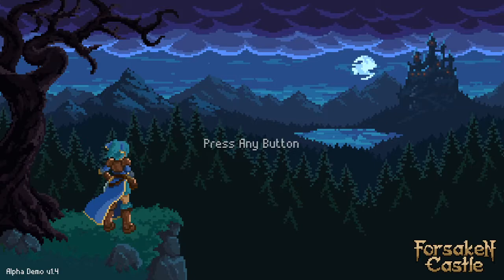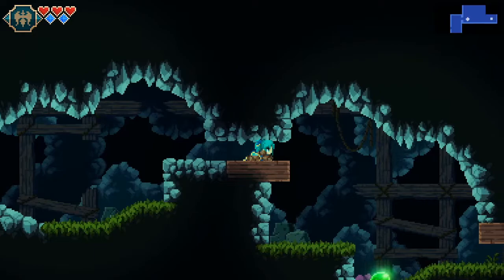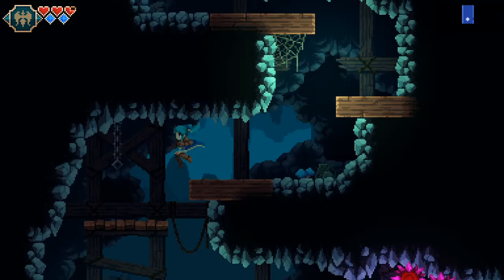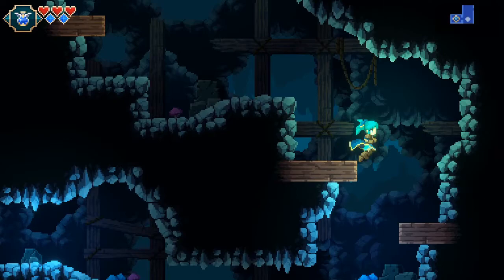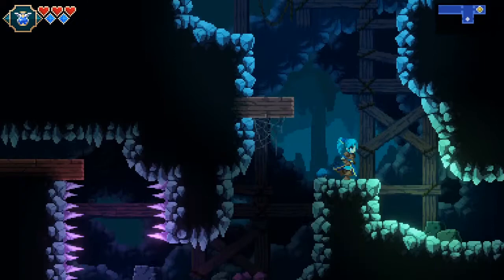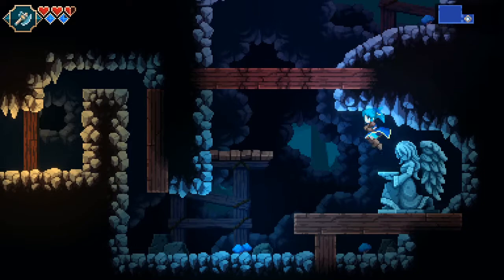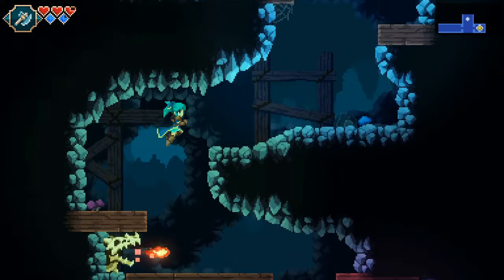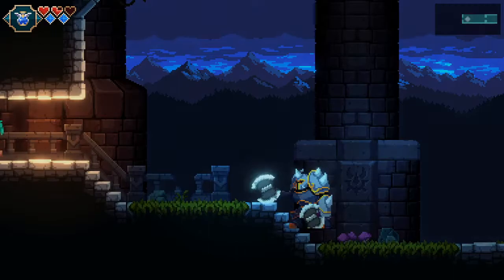Indie Hunters | Forsaken Castle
🎮 Forsaken Castle Demo by Duck Block Games